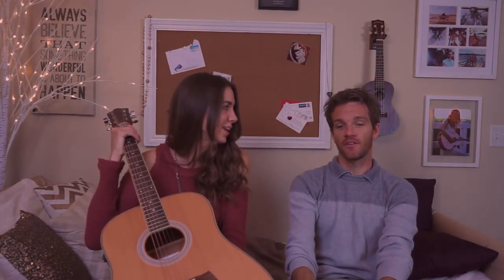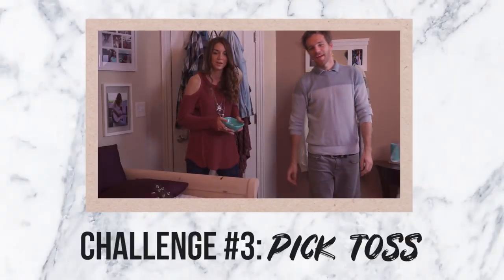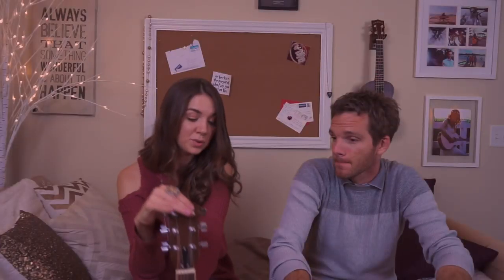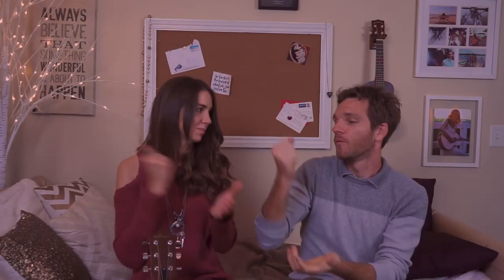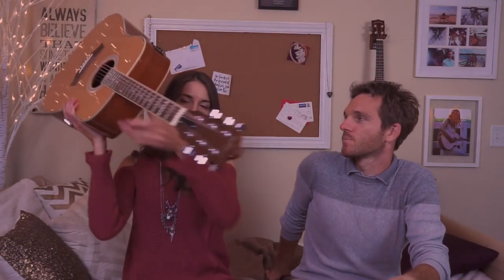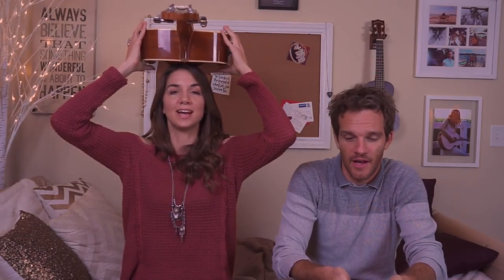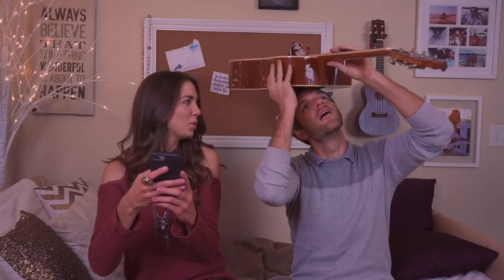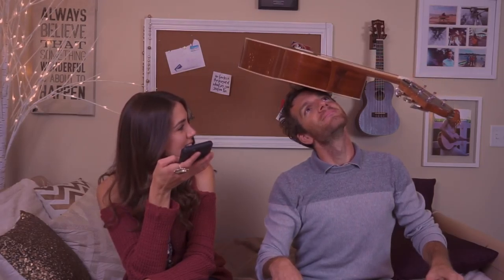🎸GUITAR BALANCE CHALLENGE ft. Sean Daniel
Attempting the Guitar Balance Challenge 🎸 with my friend, Sean Daniel. May the best Guitar YouTuber win.

Hey! My name is Michelle and I go by the persona “Guitar Goddess.” Easier to remember, right? I teach beginner/intermediate guitar lessons here on YouTube because I have a passion for both music and for helping people. My goal is to inspire & motivate people like YOU all over the world to reach their guitar goals and push through the struggles without giving up.

To me Guitar Goddess does NOT mean “I’m the best guitarist out there.” To me, the meaning of Guitar Goddess is on a much deeper and interconnected level. Guitar Goddess is that indescribable feeling I get whenever I play my guitar. I feel beautiful, confident & positive. It's unlike anything else. I feel like it's something other guitarists can relate to. Guitar Goddess does not define my skills or my playing style and I don't think the name I chose is un-deserving in any way. In my opinion, every female guitarist should be able to call herself a Guitar Goddess no matter what style of music she plays or how experienced she is. It’s not about skill. It’s about the passion.